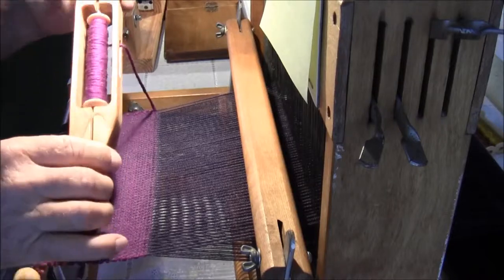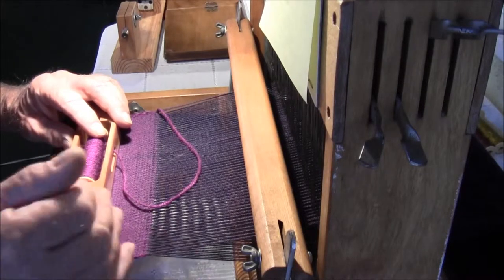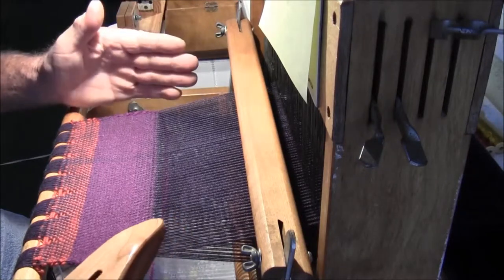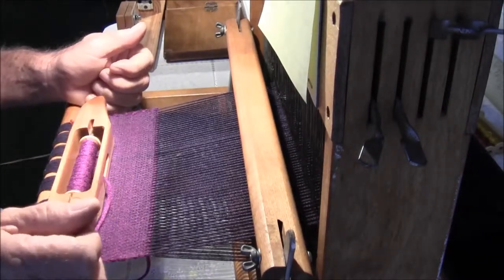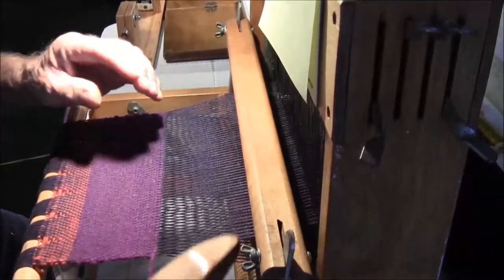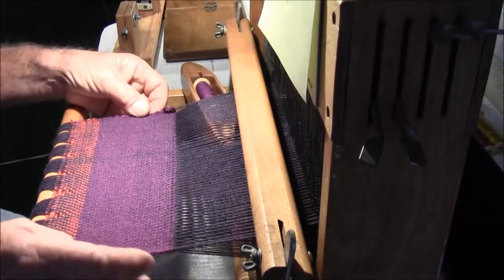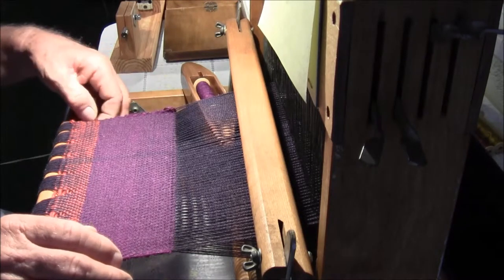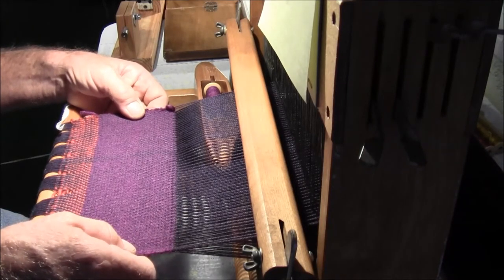Weaving a Beginner Begins Part 9